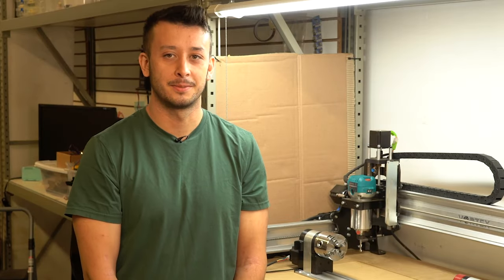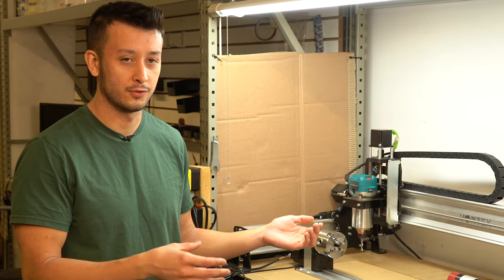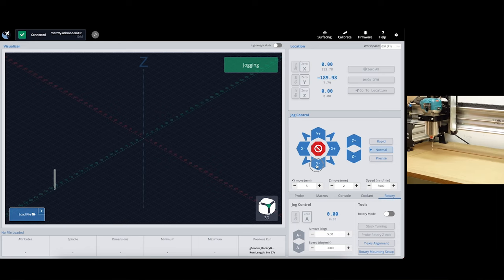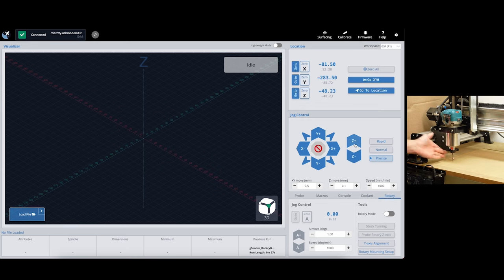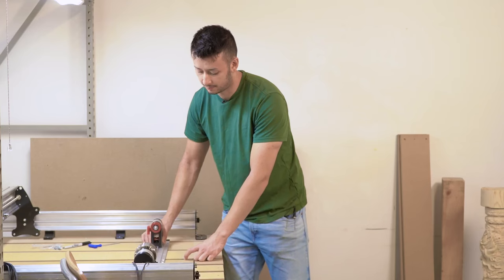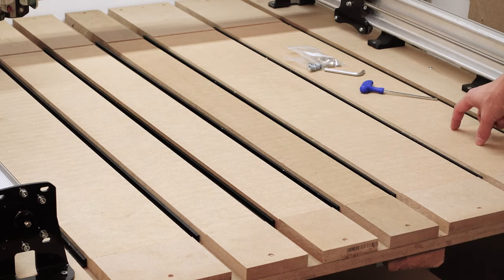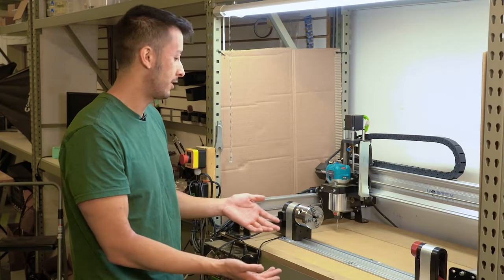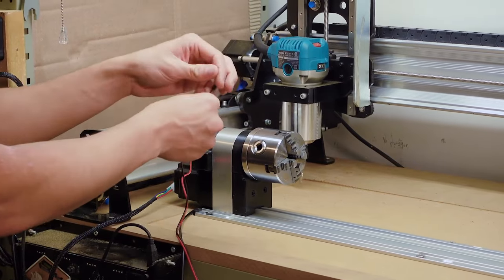Definitive Guide to Mounting Your Vortex Rotary Axis and First Moves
With assembly out of the way, it is time we mount the Vortex to the LongMill and take it out for a spin! In this video, we will cover how to set up your machine for maximum compatibility, create the mounting holes needed to secure the Vortex, and switch over to rotary mode for the first time! Sit tight as your Vortex will start spinning by the end of this video!

Chapters

0:00 Introduction to Table Mounting
1:09 Machine Preparation
2:16 Note on gSender
2:40 Track Placement & Interference Check
3:27 Default Mounting
8:02 Alternative Mounting
13:48 Rotary Mode & First Moves
17:35 Outro

*We're here to assist you every step of the way during your Vortex assembly. Should you encounter any specific challenges, please don't hesitate to share them with us. Your feedback is invaluable as we continually strive to enhance the assembly process and ensure your experience is nothing short of exceptional.*

▸RESOURCES